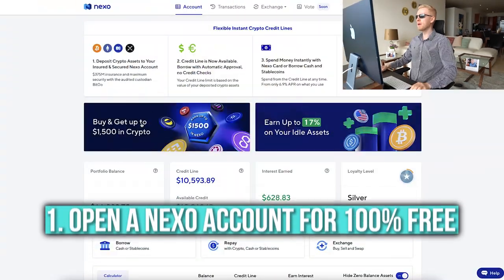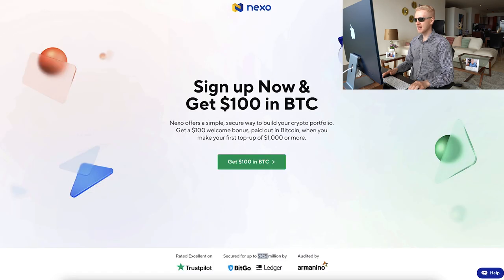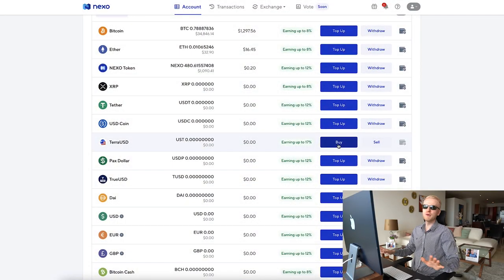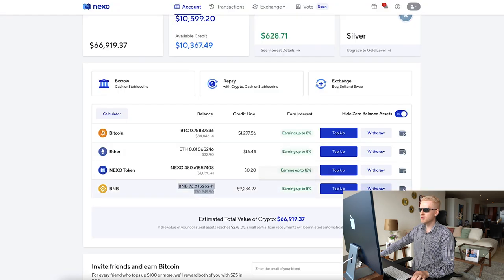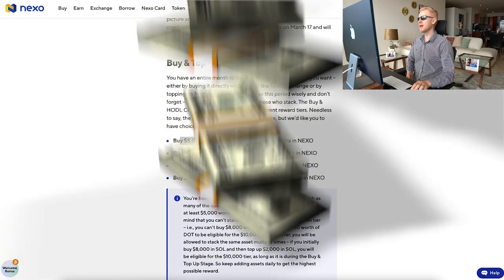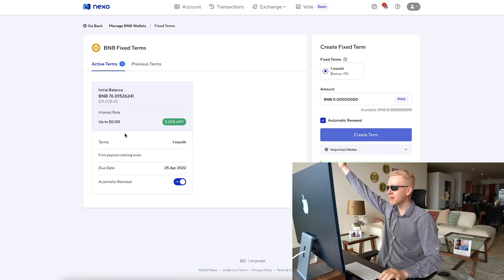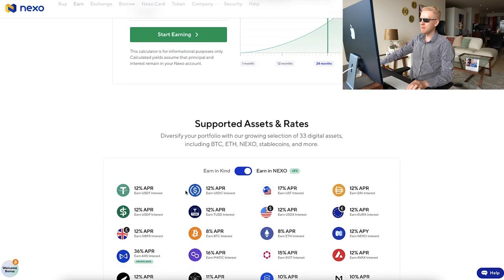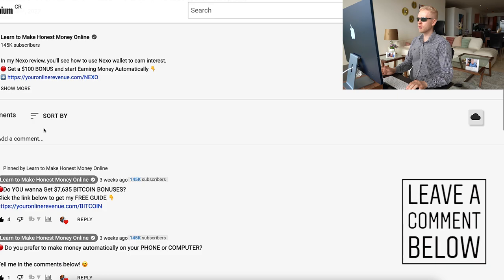Nexo Review: NEXO WALLET GIVES NOW A $1500 BONUS! (3 Simple Steps)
My Nexo review shows how to use Nexo wallet to earn interest & get a $1500 Nexo Bonus.

I've earned $809 interest AUTOMATICALLY on Nexo and it's generating money every single day.

I'll also SHOW you with my own money how to use the Nexo platform so even your 97-year-old grandmother will be able to make money on Nexo.

🔴 NEXO BONUS 🔴

Before I'll show you how to navigate in the Nexo platform, I want to give you a $100 NEXO BONUS that I've prepared for you!

On top of that, you'll also get a $1500 BONUS to your Nexo wallet if you follow the steps that I show in today's video.

Below are easy instructions to get started. Learn more in detail by watching my Nexo review!

🔴 How to Deposit on NEXO 🔴

- Choose asset
- Click "Top Up"
- Copy-Paste Address on another platform to deposit funds

🔴 How to Withdraw from Nexo 🔴

1) Copy-paste address
2) Verify with your email
3) Click withdraw on Nexo

If you have any questions after watching my Nexo tutorial, ask me in the comments below and I'll be happy to help you.

🔴 RESOURCES MENTIONED IN THIS NEXO REVIEW 🔴

EARN FREE BITCOIN WORLDWIDE!